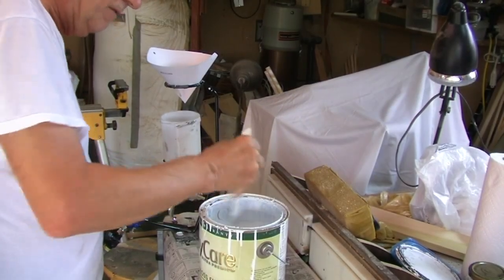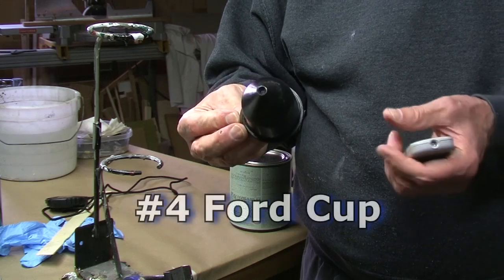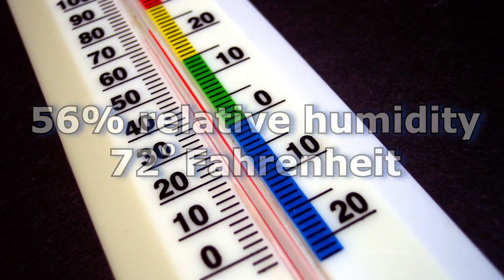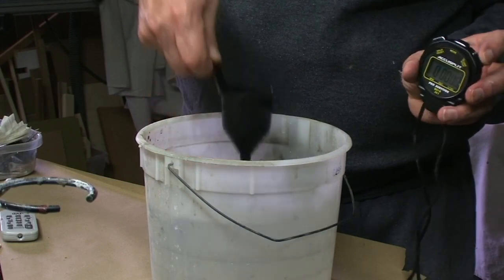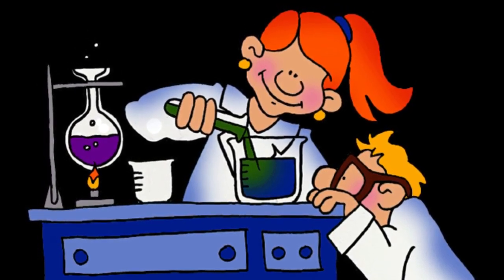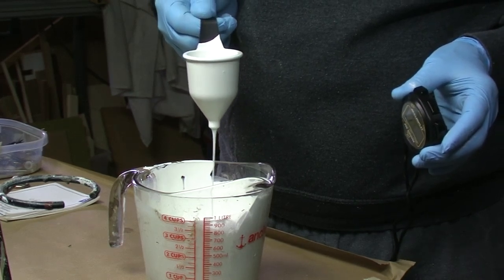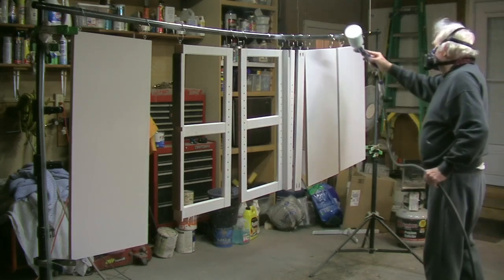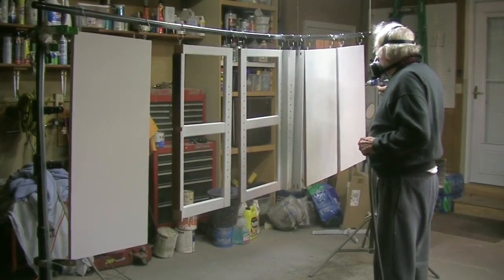How to Thin Water Borne Paint for Spraying, Measuring Viscosity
In my previous video, “Mixing Paint & Filling a Spray Gun, Small Shop Spray Painting Part V” I simply guessed when I thought I had it thin enough. In this video, I show you how to measure the viscosity of paint, using a #4 Ford Cup.  This along with some 2.0mm gravity feed guns is available on my Amazon store I selected the guns simply by reading the star ratings and honed in on the ones that people liked the best within the price range of not over $50.00.